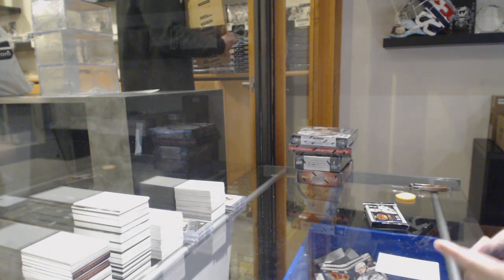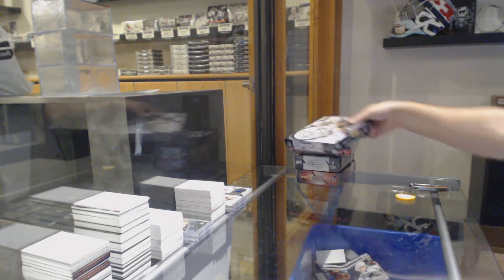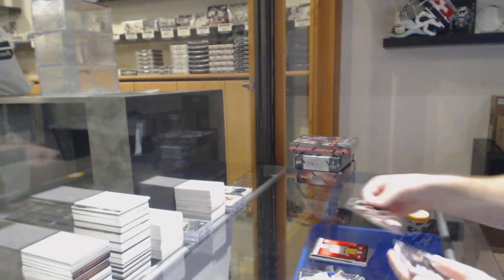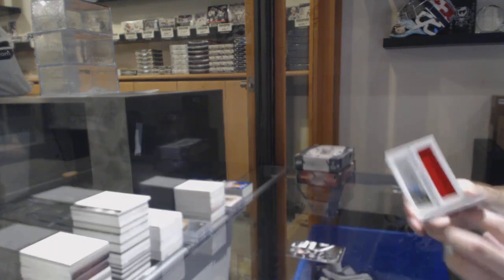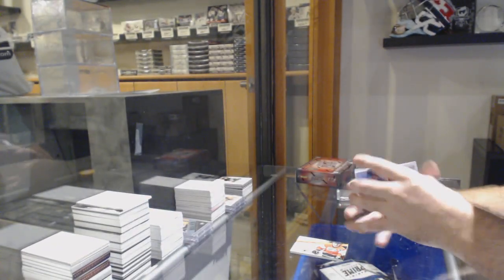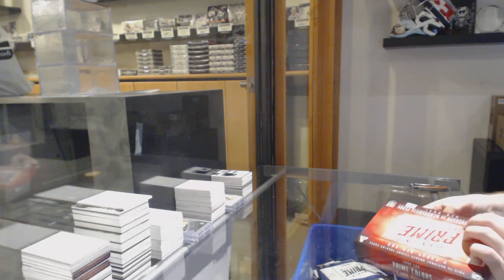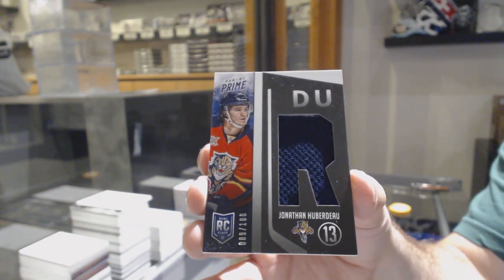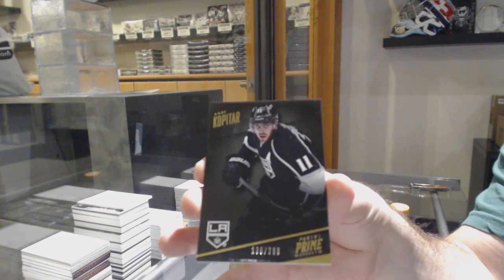5 Box Hockey Double Up Panini Break With Prime - C&C GB #10,830